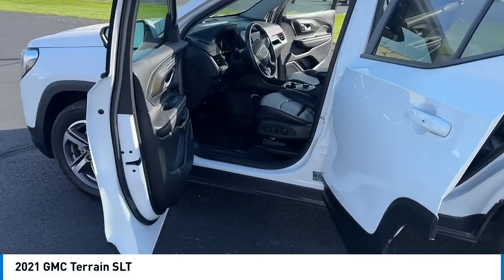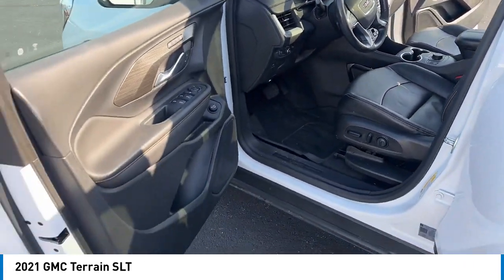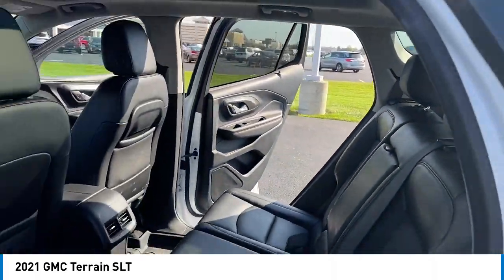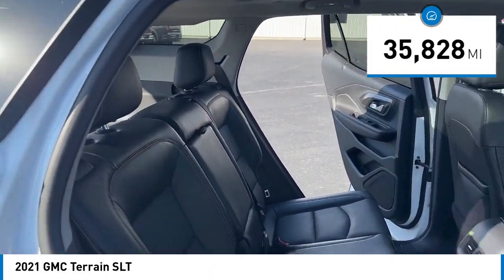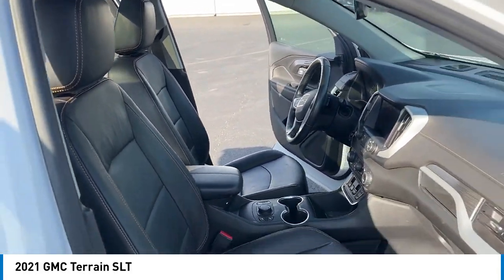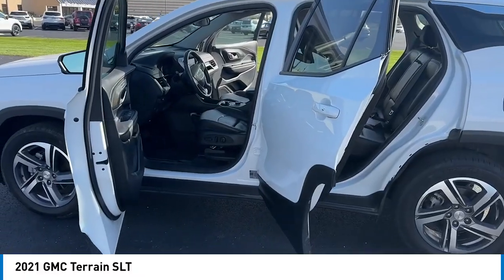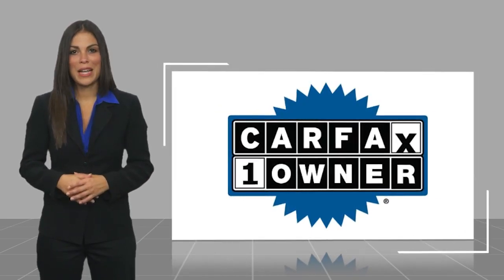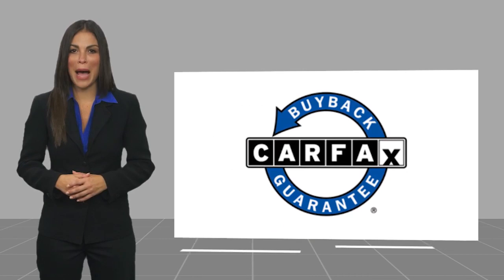2021 GMC Terrain TP10321